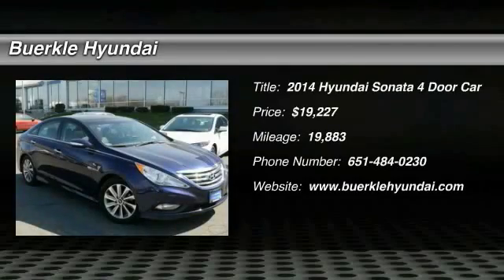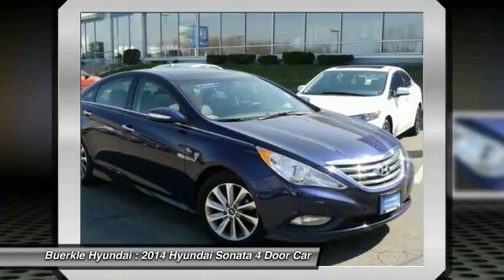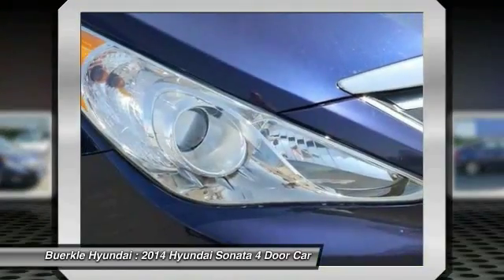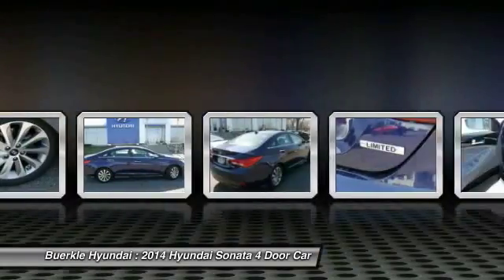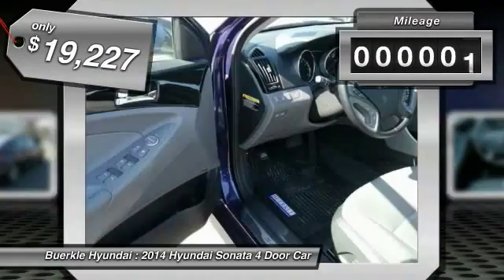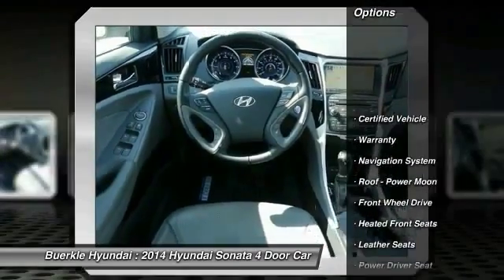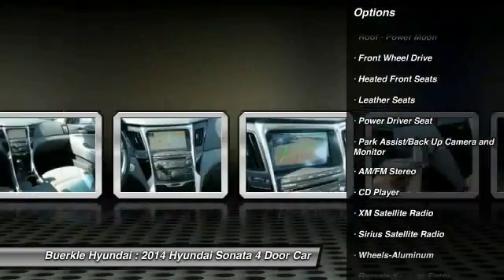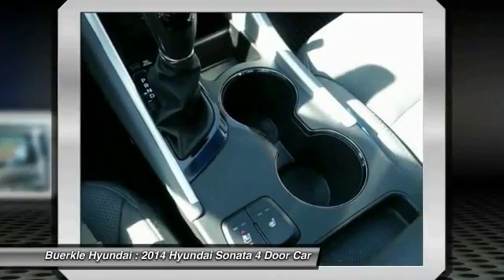2014 Hyundai Sonata Saint Paul, White Bear Lake, Minneapolis, Inver Grove Heights MN P46171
Buerkle Hyundai
3350 Highway 61 North

Buerkle Hyundai
3350 Highway 61 North

2014 Sonata Limited. Want to stretch your purchasing power? Take a look at this fully equipped, one-owner Hyundai sedan, which includes the Technology Package. Car and Driver credits Sonata with new styling and driving enhancements. It will take you where you need to go every time ... all you have to do is steer! The Tech grouping includes a power moonroof, heated leather seats, GPS/navigation; and a climate friendly automatic heating and air conditioning system. To take a closer look and test drive this Indigo Blue unit, please stop by our Hyundai dealership in White Bear Lake. Buerkle ... A Better Way to Buy!